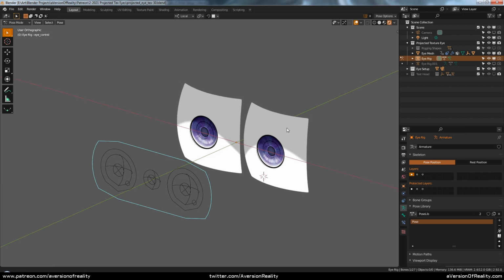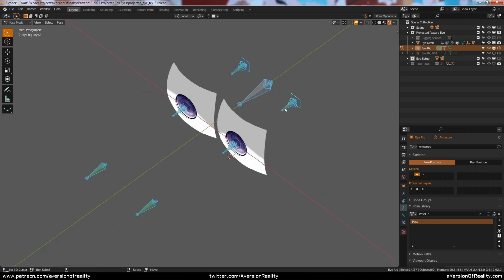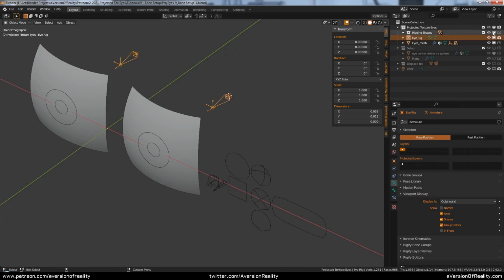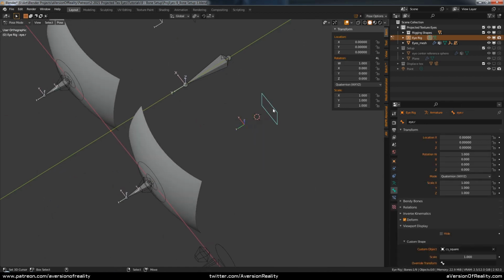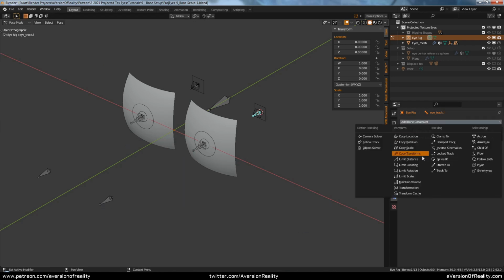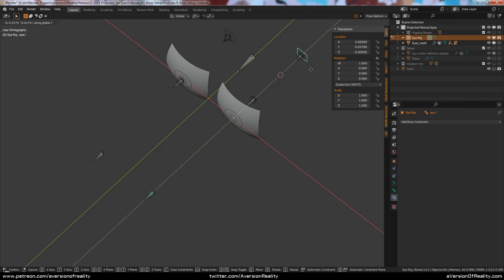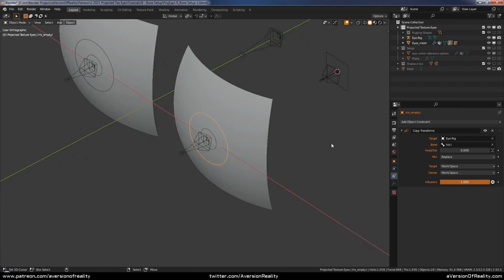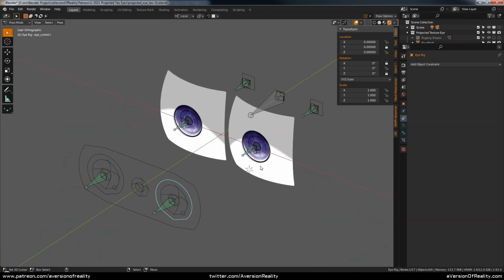Projected Texture Eyes - 9: Bone Setup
Projected Texture Eyes in Blender 2.9, Part 9: Bone Setup
An overview of the rig and how it works, and setting up the first layer of bones and constraints.

Projected Texture Eyes is a method where you move the texture across the geometry, instead of moving the geometry itself. I've used this method in most of my characters, including my Reimu and Rei projects. This setup is a convenient group with multiple useful nodes to help you build your own setup, or you can use existing procedural or image textures.

If you want to support me, the file is available for my tier 2 Patrons through the end of March ($4), or on Gumroad ($6). Or follow the videos to build it yourself!

00:00 - Title card
00:11 - This video assumes you have some rigging knowledge
00:32 - Overview of the rig
01:08 - Control bone layer
01:25 - Custom shapes
02:03 - The sides of the rig
02:23 - Fitting bones
03:09 - Reference sphere position
03:40 - Note on non-spherical rigging
04:10 - Rotational offset bones
05:01 - Making all the bones
09:51 - Parenting hierarchies
11:16 - Tracker bone constraints
12:17 - Track offset constraints
14:38 - Target bone constraints
15:18 - Eye tracker follow bone
17:38 - Constraining the Empties
20:11 - A note on issues from mixing iris and pupil coords
20:52 - Outro